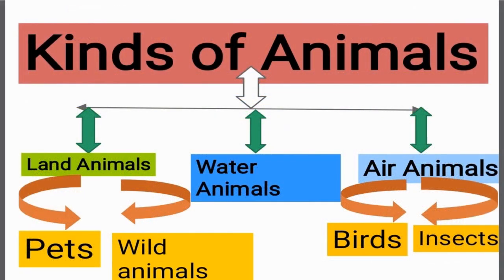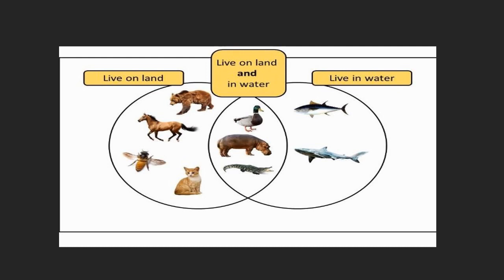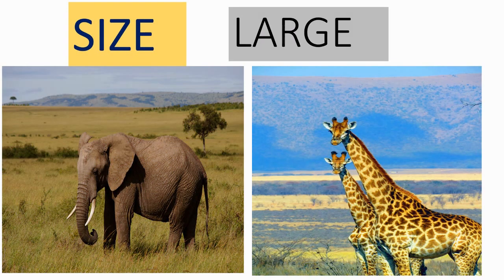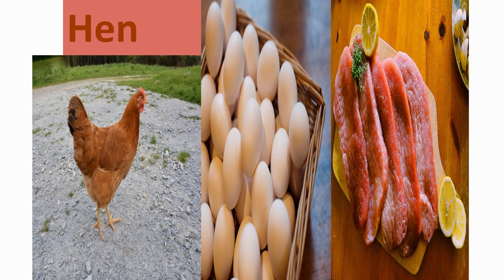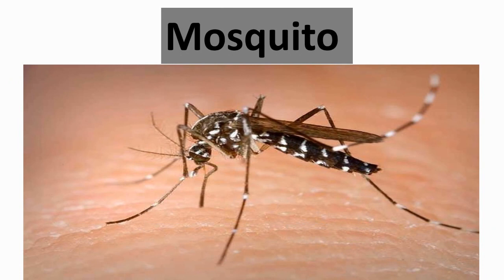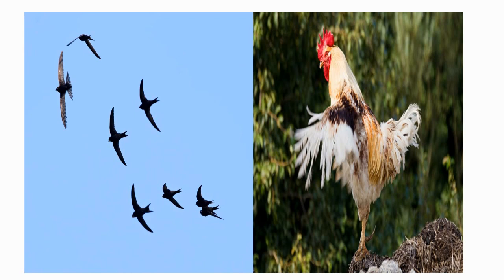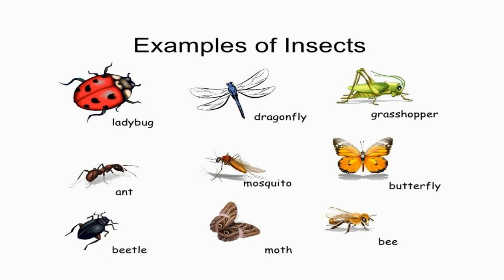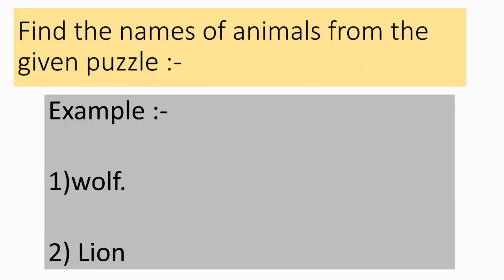Standard:III , Subject: EVS , Topic: So many kinds of animals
This Video is Presented by Miss Mrunal More for standard III.